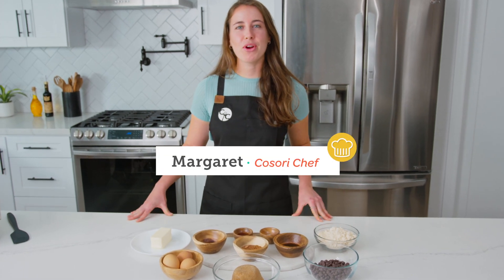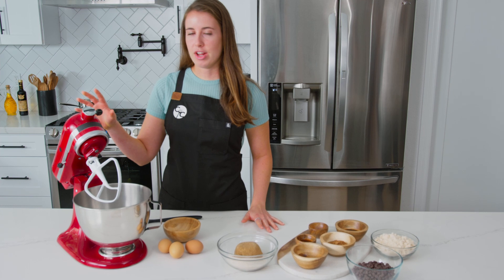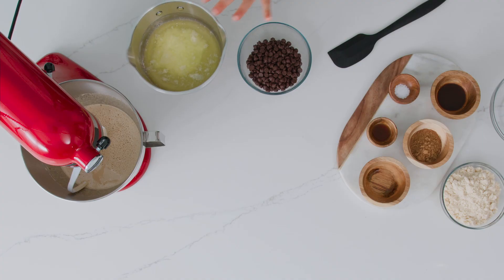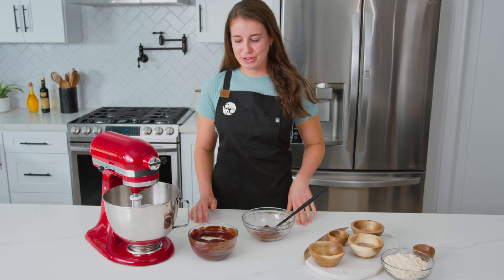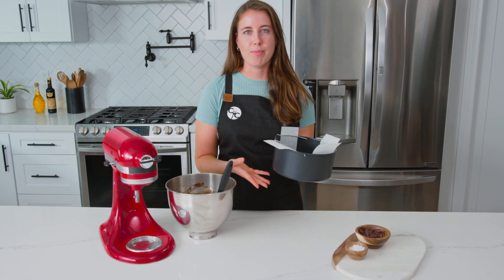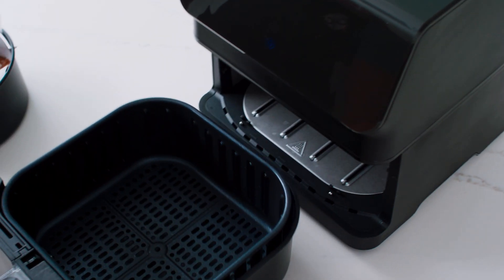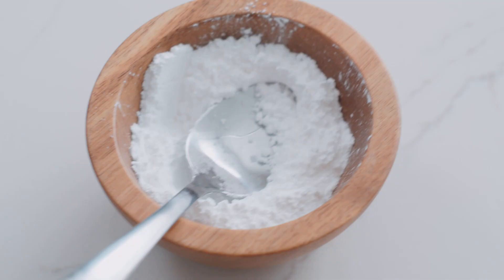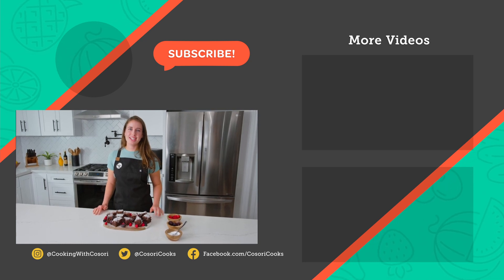Air Fryer Brownies from Scratch - Fudgy Flourless Brownies (Gluten Free)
Chef Margaret shows us a delicious fudgy brownie recipe that you can whip up quickly and bake in your air fryer. With espresso as their secret ingredient, these brownies are rich, chocolatey, and the answer to all your sweet cravings.

Ingredients:
• ½ cup dark brown sugar, packed
• ½ cup granulated sugar
• 3 large eggs
• 1 stick unsalted butter
• 1 cup chocolate chips
• 2 tablespoons cocoa powder
• 2 teaspoons vanilla extract
• 1 tablespoon brewed espresso
• 1 tablespoon hot water
• 1 cup almond flour
• ½ teaspoon kosher salt

Items Needed:
• 7-inch round or square baking pan
• Electric mixer

Products mentioned/used:
Cosori Air Fryer

About Cosori:
As a California-based brand specializing in small kitchen appliances, Cosori develops innovative, user-friendly products from air fryers to kettles. With our best-selling, award-winning products, we aim to revolutionize the cooking experience so that anyone can cook like a pro.